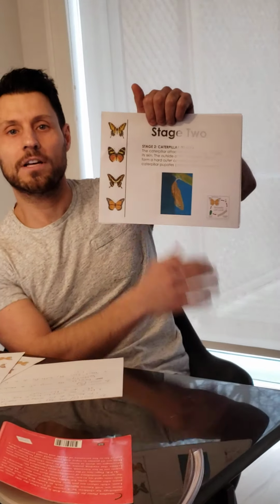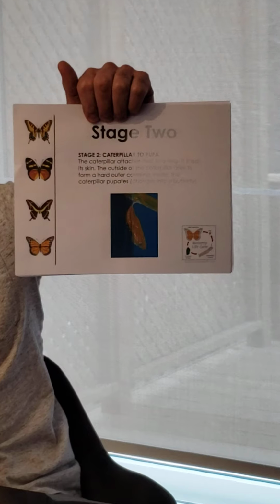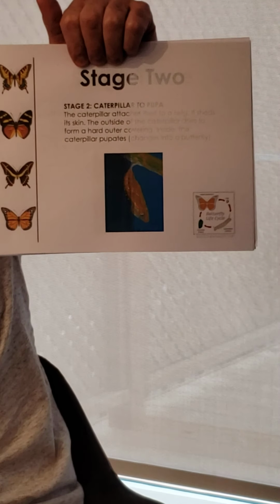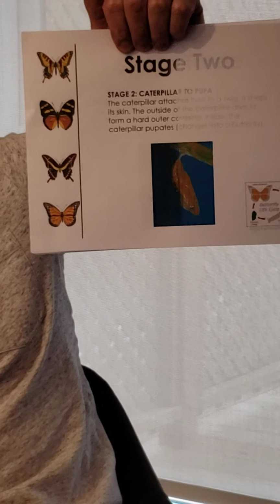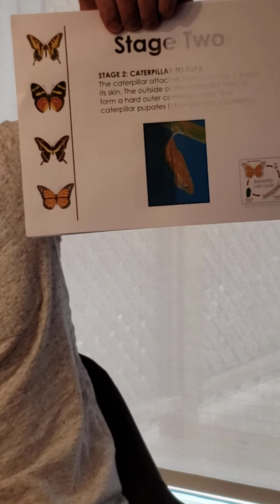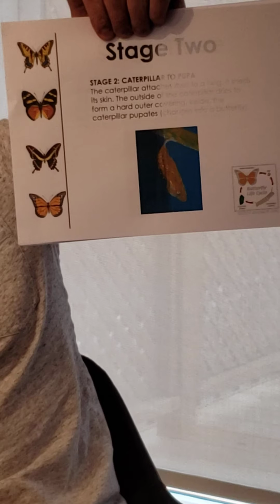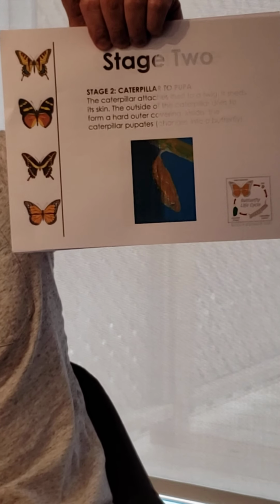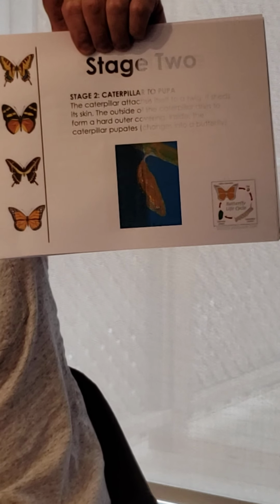Learning Lives On, Part 2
With a specific focus on grades 1&2, I am sharing a short learning experience combining both Science and Literacy through exploring the life cycle of a butterfly and the wondrous beauty of this beloved insect.